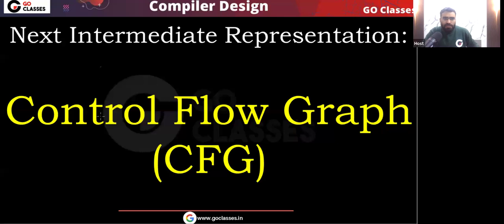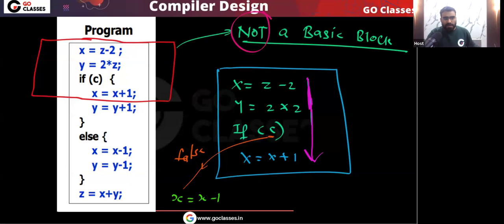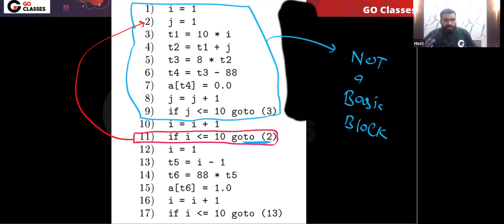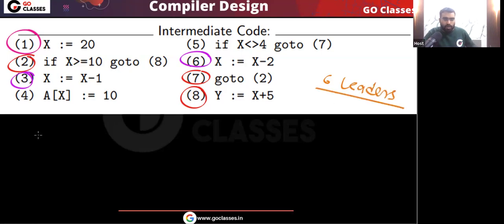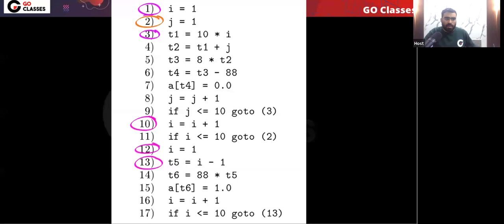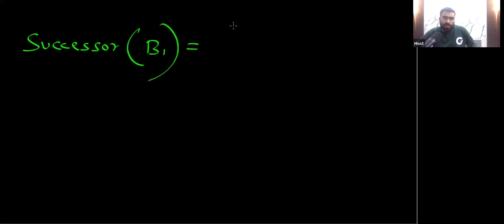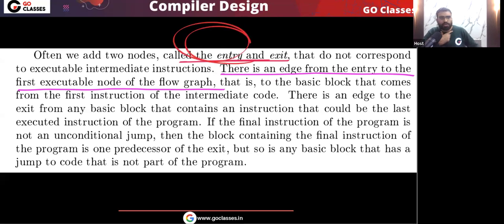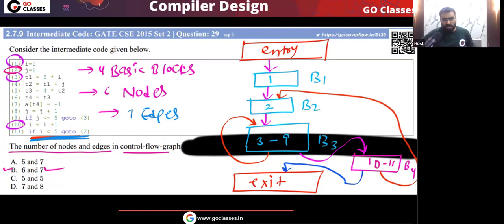Control Flow Graph CFG - Complete Lecture | Basic Blocks & Leaders | Loops in CFG | Compiler Design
Basic Blocks: A basic block is a sequence of IR instructions where:
● There is exactly one spot where control enters the sequence, which must be at the start of the sequence.
● There is exactly one spot where control leaves the sequence, which must be at the end of the sequence.
Informally, Basic Block is a sequence of instructions that always execute as a group.
Basic block: single entry, single exit

Control-Flow Graphs: A control-flow graph (CFG) is a graph of the
basic blocks in a function.
Each edge from one basic block to another indicates that control can flow from the end of the first block to the start of the second block.
● There is a dedicated node for the start and end of a function.

Consider the intermediate code given below.
(1) i=1
(2) j=1
(3) t1 = 5 * i
(4) t2 = t1 + j
(5) t3 = 4 * t2
(6) t4 = t3
(7) a[t4] = -1
(8) j = j + 1
(9) if j = 5 goto (3)
(10) i = i +1
(11) if i  5 goto (2)
The number of nodes and edges in control-flow-graph constructed for the above code, respectively, are